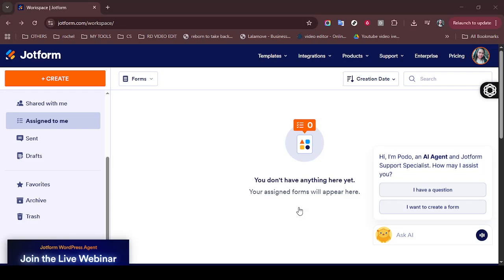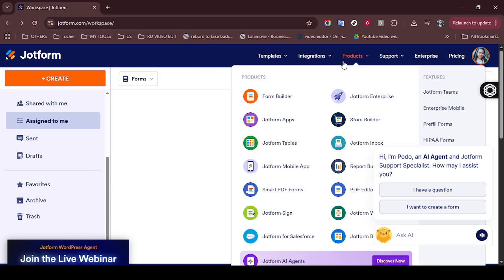How to Add a Payment Method in Jotform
Adding a payment method to your Jotform form is a simple and efficient way to start collecting payments online. Whether you’re selling products, accepting donations, or booking services, Jotform’s user-friendly interface makes payment integration straightforward, even for beginners.
This detailed guide explains how to add a payment method in Jotform using the Chrome browser. You’ll learn how to navigate the form builder, select from popular payment gateways such as PayPal, Stripe, and Square, and connect your accounts securely. The process requires no coding knowledge and can be completed within minutes.
By integrating a payment gateway into your form, you enable your customers to pay quickly and securely. Jotform supports multiple currencies and payment types, including one-time payments and subscriptions, giving you flexibility to meet your business needs.